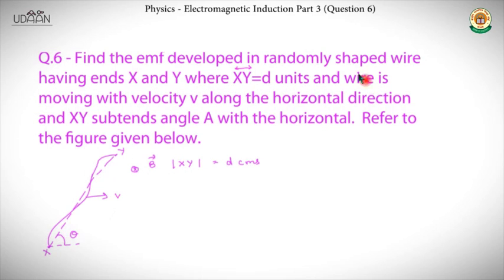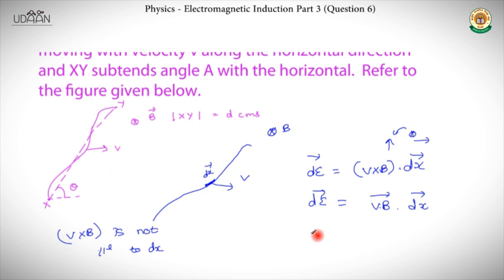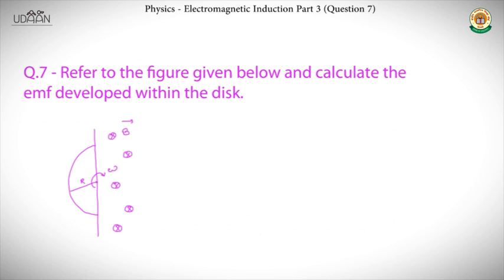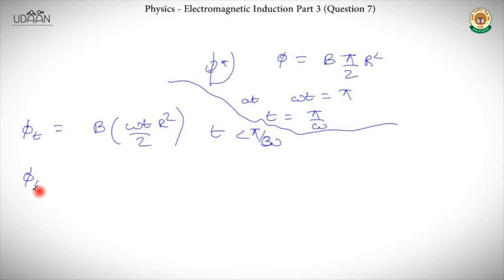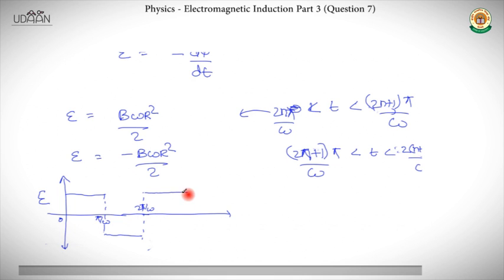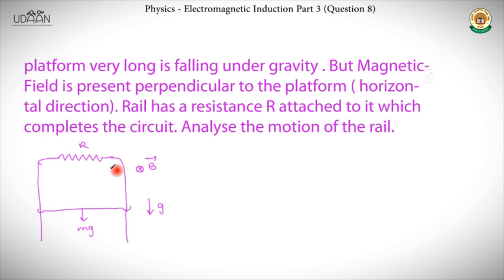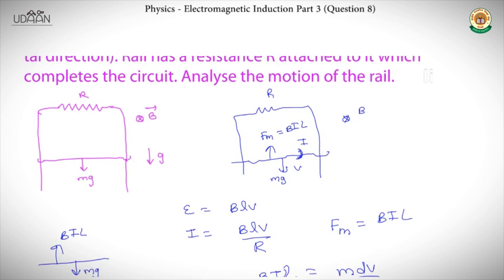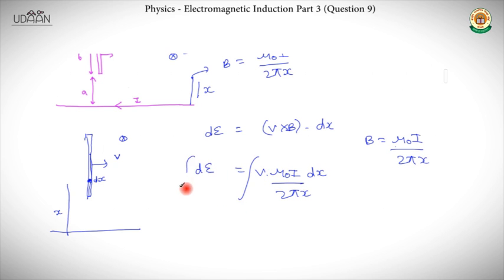Discussion: Electromagnetic Induction and Alternate Currents - 3